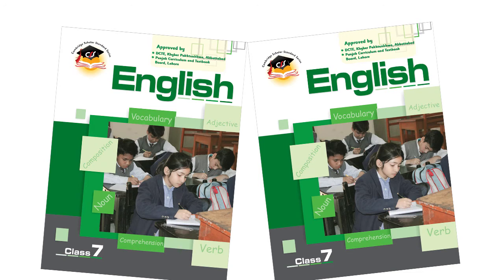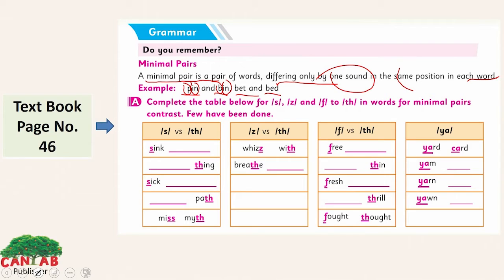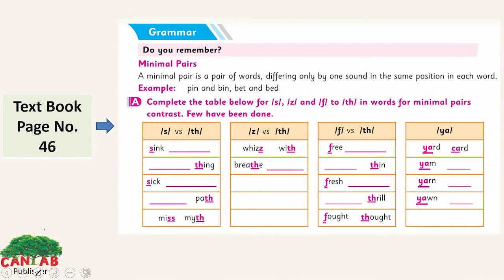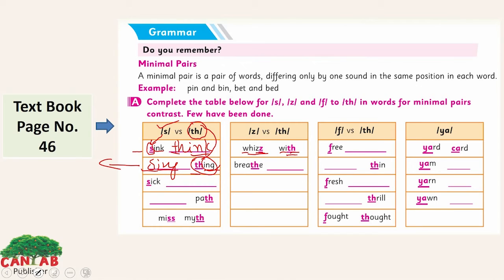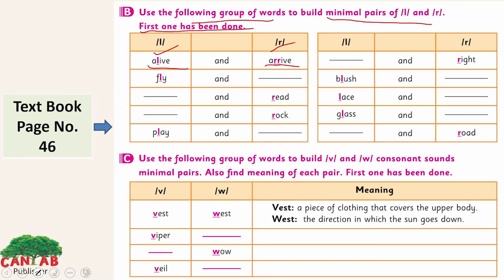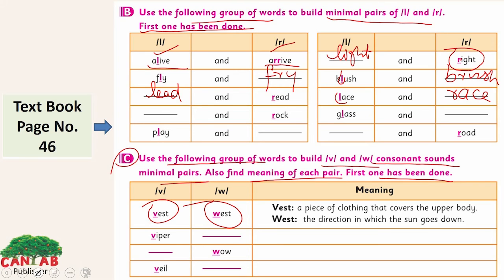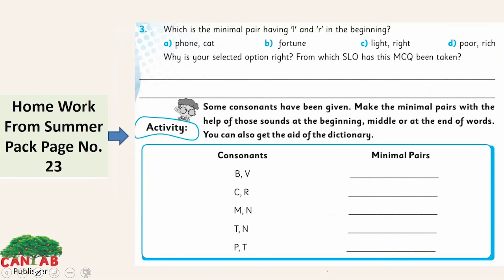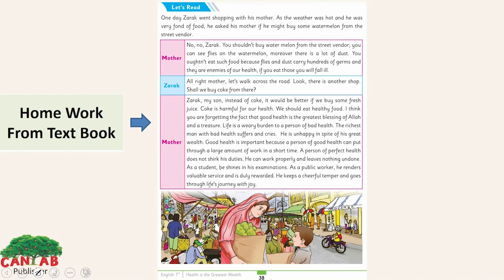KP English Class 7 Chapter 4 Lecture 1